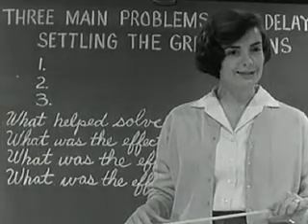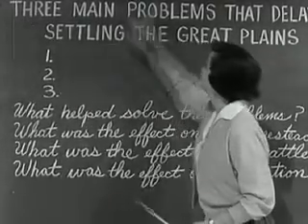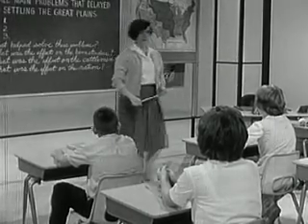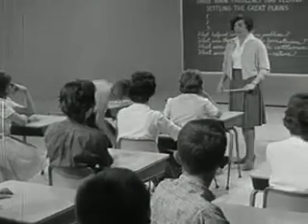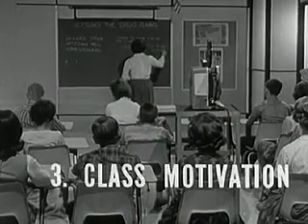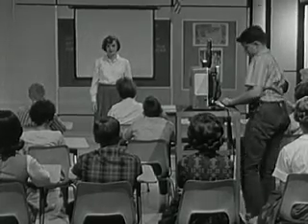How to Use Classroom Films (1963)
How to choose, preview, present and discuss classroom films.

This film is apart of the Prelinger Archive.

The stated goal of the Prelinger Archives is to "collect, preserve, and facilitate access to films of historic significance that haven't been collected elsewhere."